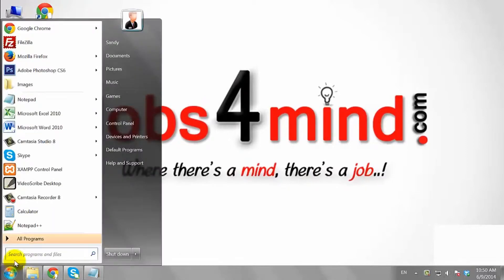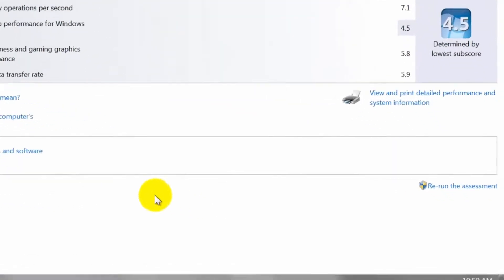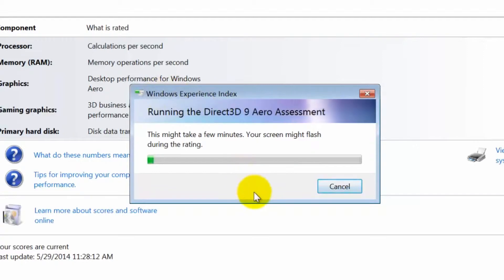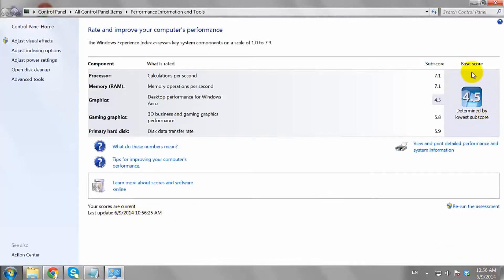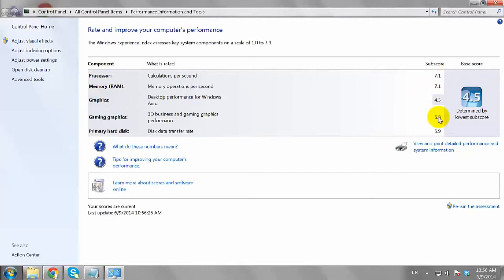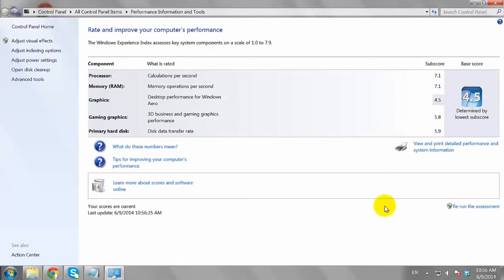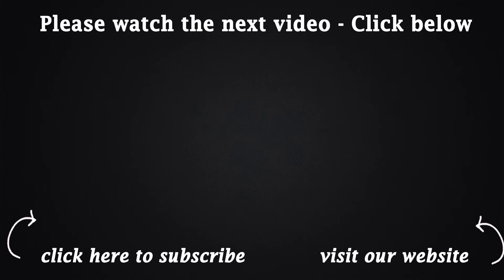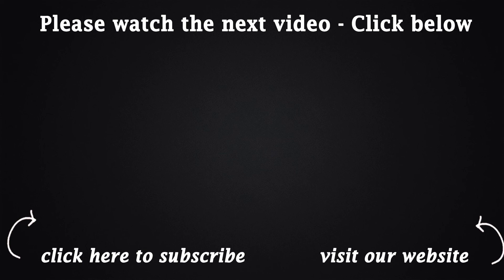How to Rate System Performance in Windows 7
How Do I Check My Computer's Performance Windows 7?
1. Click on the Start Button.
2. Type "Check the Windows Experience Index." in the Open Field.
3. Click "Check the Windows Experience Index."
4. Now, Rate Your System by Clicking "Re-run the Assessment."
5. You Need to Wait for Few Minutes for the Assessment to Complete.
6. Once It Is Complete, Analyze Your Results.
7. The Areas With the Lowest Number Are Considered an Area of Potential Improvement or Upgrade.
8. If Your System Rates Are Below 3.0, You Will Need to Upgrade Your Hardware for a Faster Pc.
9. This Is How You Can Rate System Performance in Windows 7

Windows Experience Index Windows 7 Good Score

How Can I Check My System Performance Using CMD